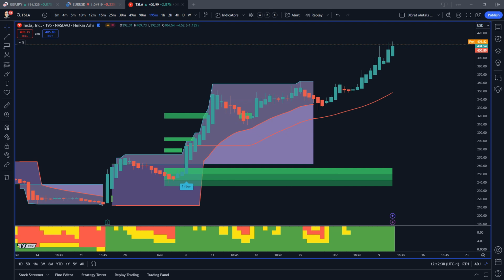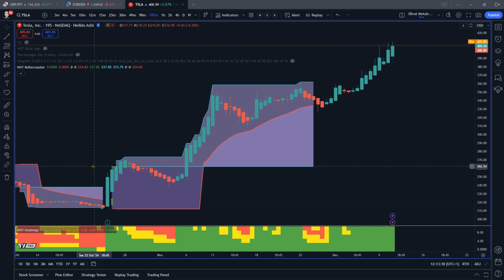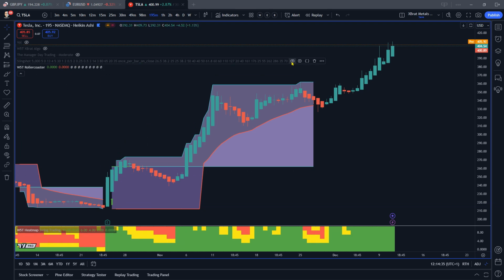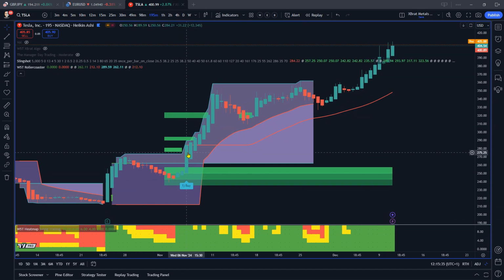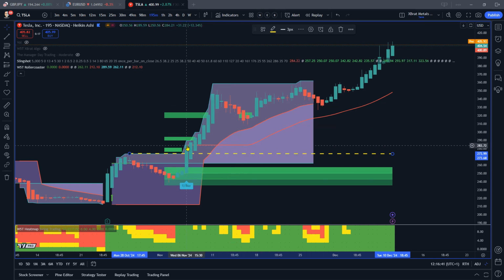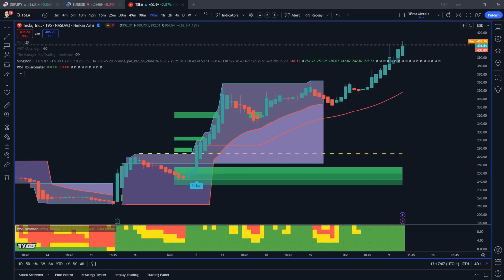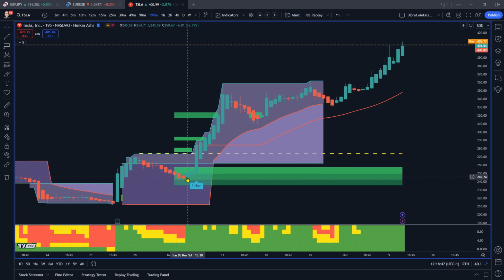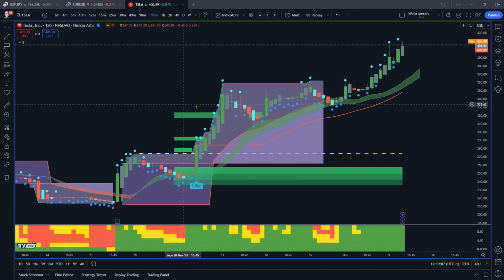TradingView Tesla Strategy: Confluence Tools for Post-Earnings Success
Ready to Unlock Tesla’s Post-Earnings Potential? 🚀

Discover a TradingView Tesla Strategy that leverages cutting-edge confluence tools to pinpoint high-probability trades after earnings. Whether you're diving into stocks, CFDs, or looking to capitalize on pullbacks, this video will show you how to maximize your trading success with powerful indicators! 💹$1000 Trade!

Paul walks you through how to:

✅ Use the Roller Coaster, Slingshot, and Bias Depth Heatmap to create a confluence strategy for Tesla post-earnings.

✅ Understand why waiting for the earnings reaction is key to avoiding unnecessary risks.

✅ Add to winning trades during pullbacks using advanced tools like the Slingshot.

This step-by-step guide is perfect for stock traders looking to fine-tune their post-earnings approach with TradingView. 💹

🔥 What You'll Learn:

How to identify high-probability entries after the earnings reaction.

The importance of pullbacks and profit-taking in Tesla’s post-earnings moves.

Combining the Roller Coaster, Slingshot, and Bias Depth Heatmap for a powerful confluence strategy.

Managing trades with tools like The Manager to track momentum and volume.

Why splitting the trading day into 195-minute candles offers smoother price action.

📈 Key Moments:

00:10 - Introduction to Tesla Earnings Strategy 🚀
00:30 - Why Wait for the Earnings Reaction? 📊
01:12 - The Power of the Roller Coaster Indicator 🎢
02:40 - Using the Slingshot to Add During Pullbacks 🎯
03:28 - Bias Depth Heatmap: Confirming Trades on 6 Time Frames ✅
04:35 - Managing Pullbacks with The Manager Indicator 📉
05:20 - Measuring Returns: 48% Profit on Tesla After Earnings 💰
06:55 - Combining Indicators for a Confluence Strategy 🔗

Learn how to trade Tesla after earnings with confidence, using a confluence strategy designed to maximize returns. Paul demonstrates real-world trading setups, showing how these tools work together to spot winning trades and manage risk effectively.

ASK LOGAN
If you have any questions about trading or xBrat Software Solutions, ask Logan, our AI-powered trading coach, anytime